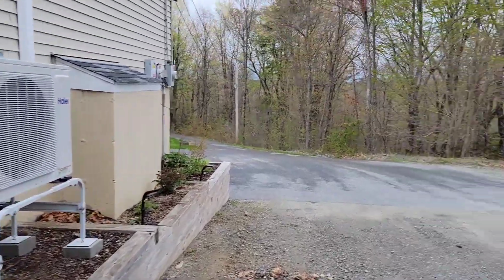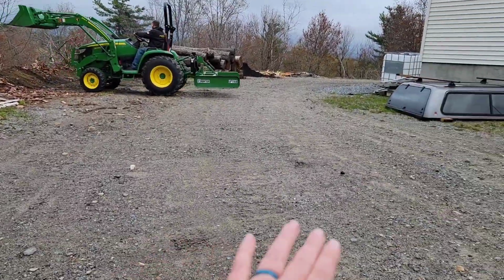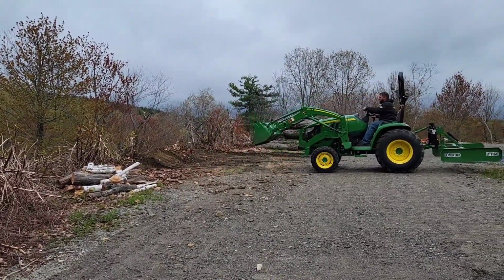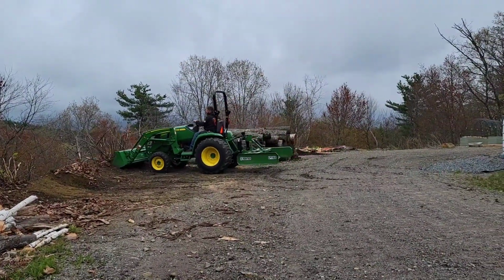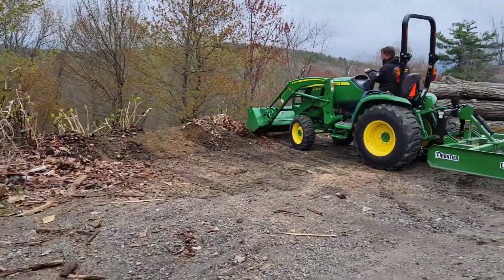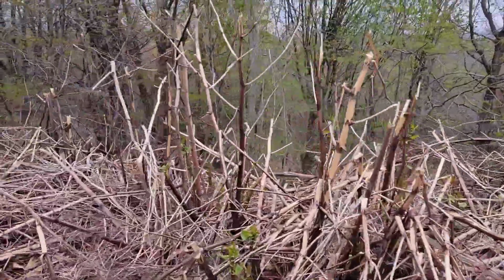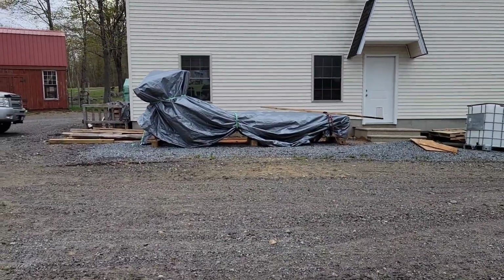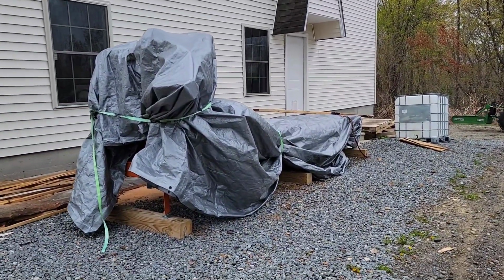Tractor Clean up to Prep for Lumber Load for Sawmill (3046r John Deere)